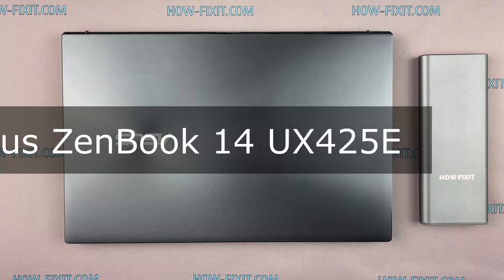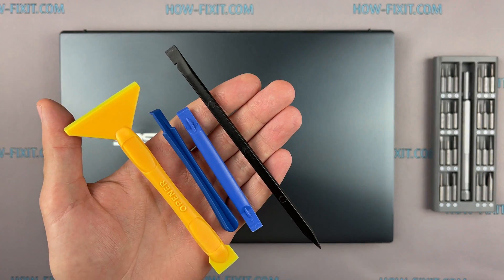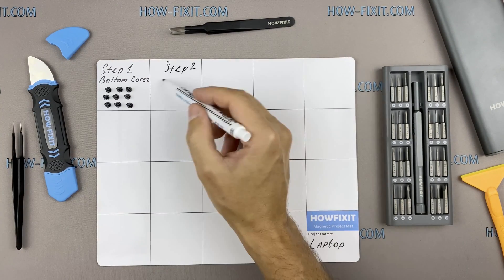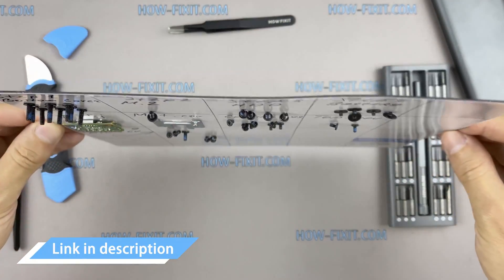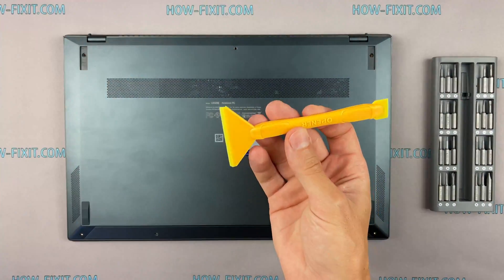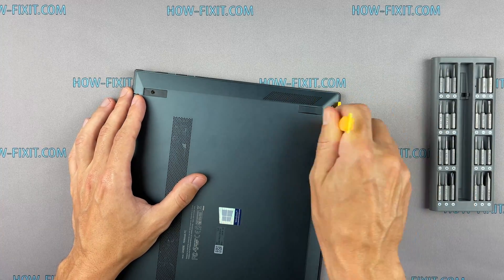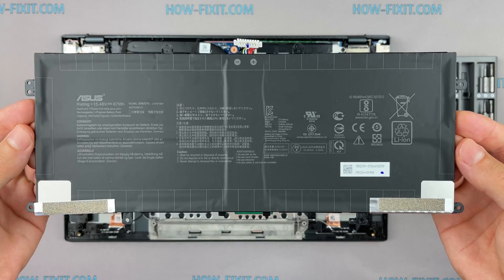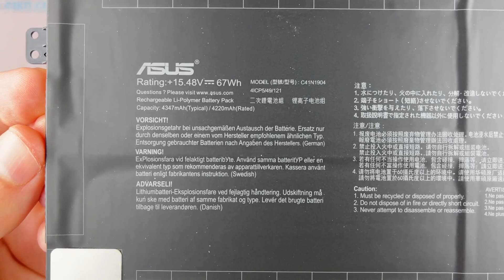Asus ZenBook 14 UX425E Battery Replacement | Repair Fast-Draining Battery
Learn to replace the battery in the Asus ZenBook 14 UX425E, UX425EA, UX425JA, UX425UA laptop step-by-step with simple tools—DIY battery swap guide for long-lasting power.

*DESCRIPTION*
Learn how to replace the battery in your Asus ZenBook 14 UX425E, UX425EA, UX425JA, UX425UA laptop in minutes! In this step-by-step HowFixit tutorial, you’ll see exactly which tools you need and how to safely remove the old battery and install a fresh one. Whether your battery drains too fast or won’t hold a charge, this guide walks you through disassembling your laptop, disconnecting the old battery, and reassembling everything for a perfect fit.

Answer: Only use batteries specified for Asus ZenBook 14 UX425E to ensure correct voltage and fit.

Question: How often should I replace my Asus ZenBook 14 UX425E battery?